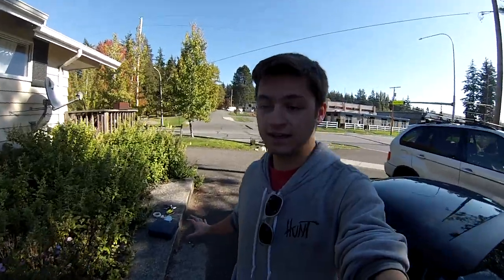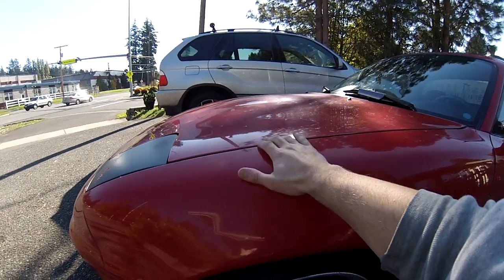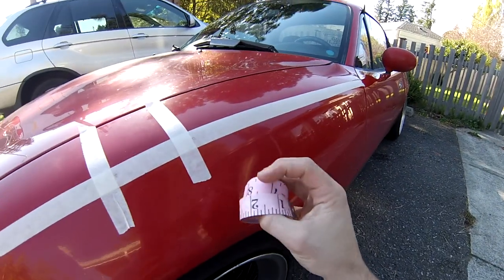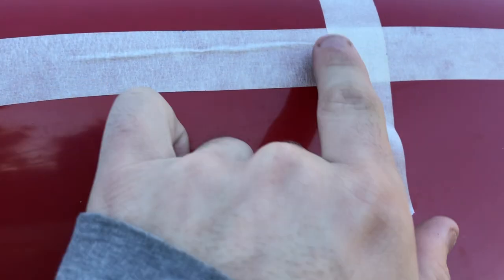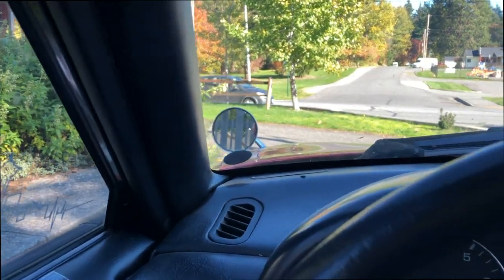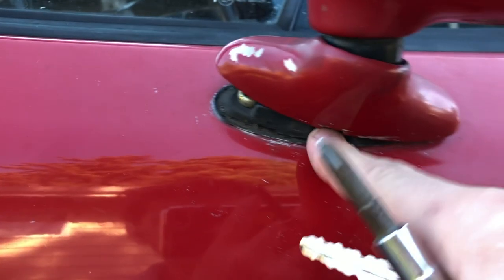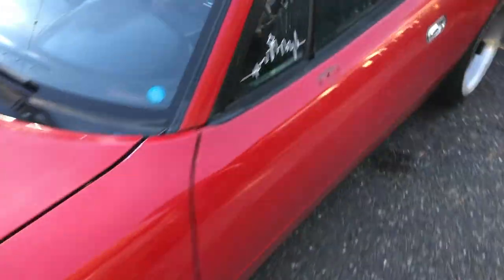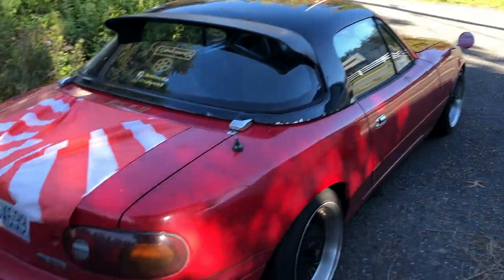Miata Fender Mirror Install! - Miata Monday Episode 1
Welcome to Miata Mondays!! Each Monday I'll be uploading progress updates, mod installs or even just adventures with my Miata so you all can follow along with the build!

Follow my car's build page on Instagram: @rubymx5